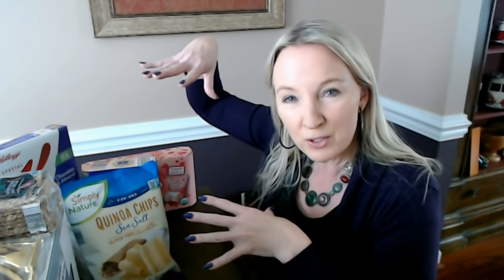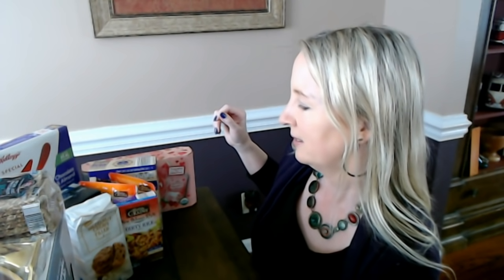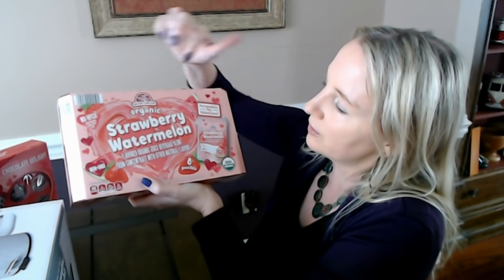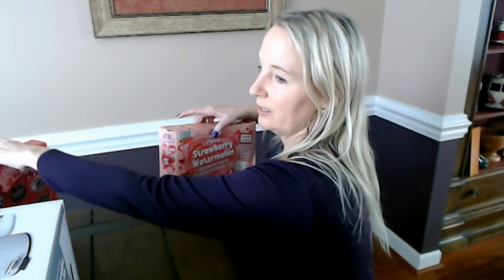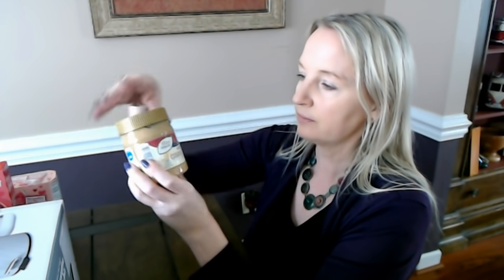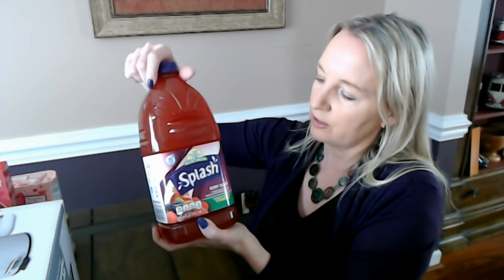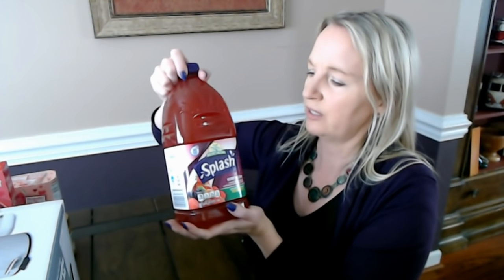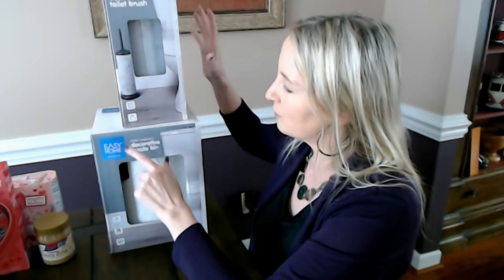Aldi Shopping Haul Show & Tell 2-4-2021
We're back for more Aldi goodies!  :)